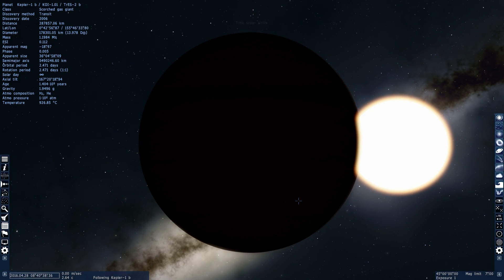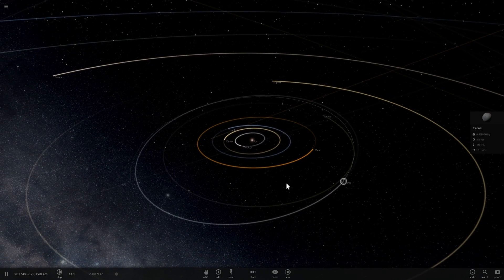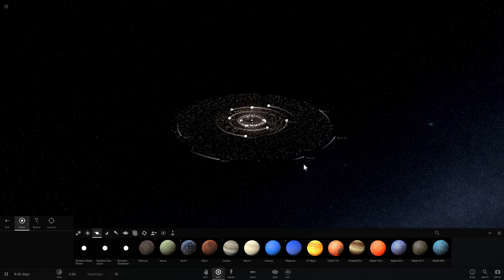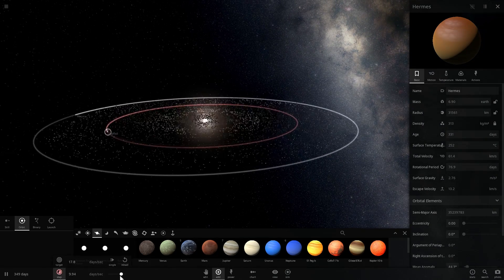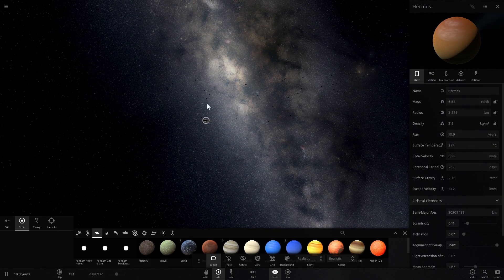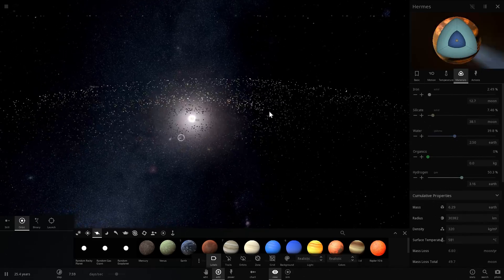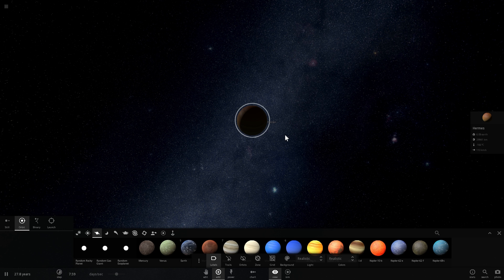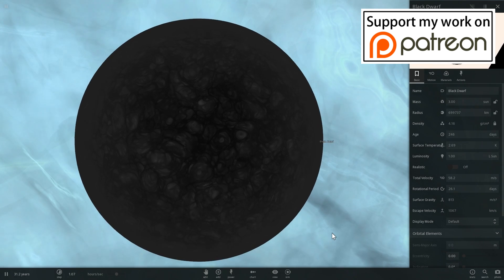Did our Sun swallow a GIANT super Earth? - Universe Sandbox 2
In this video, we will talk about what may have happened billions of years ago when our Sun may have swallowed a large super-Earth.